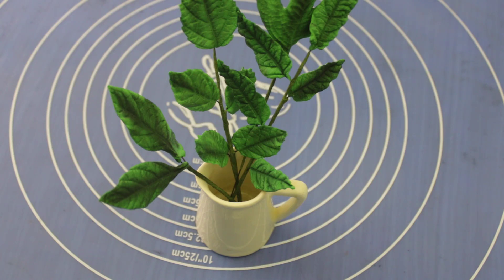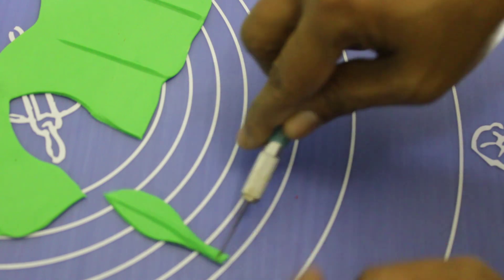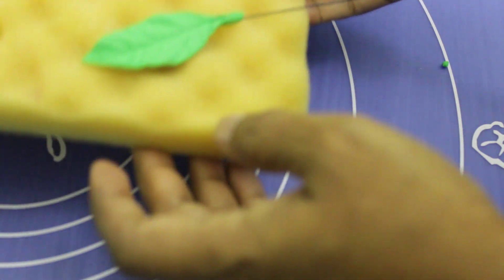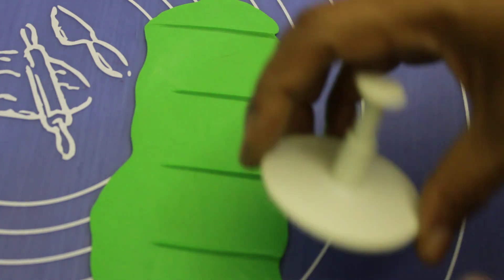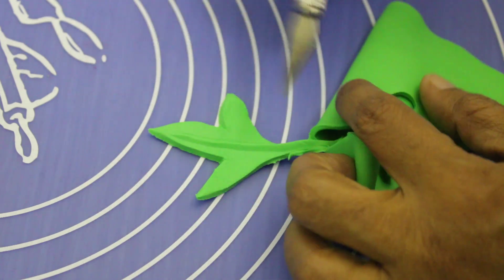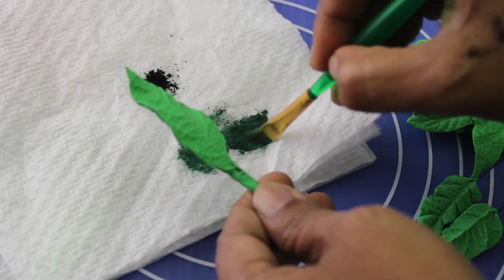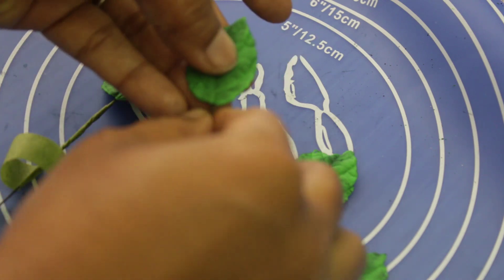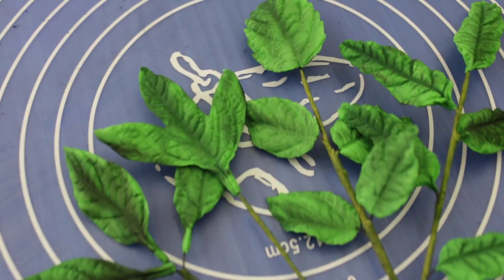How to make realistic fondant leaves || how to make rose leaves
In this tutorial I am showing you how to make sugar leaves with cutter & without cutter.
Buying the tools that are using for this tutorial click the following links:
Ball tool
Silicone pastry mat
Foam pad
Floral tape & wire
Leaf veiner